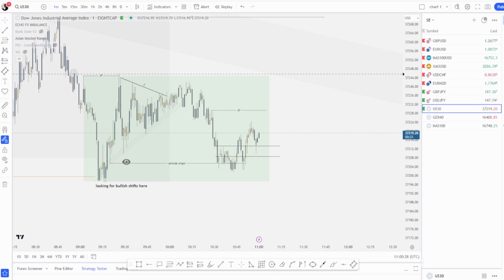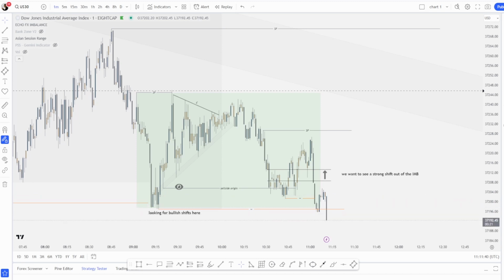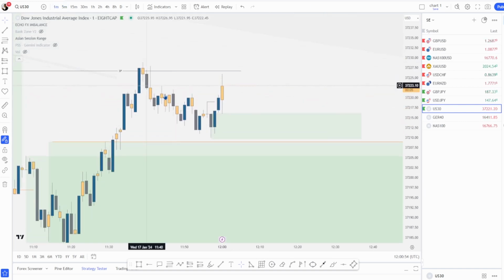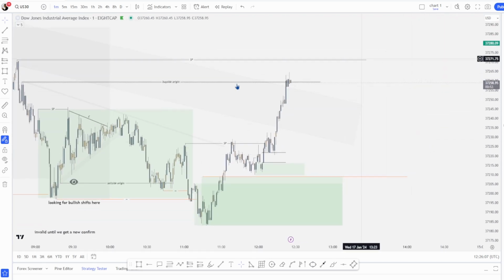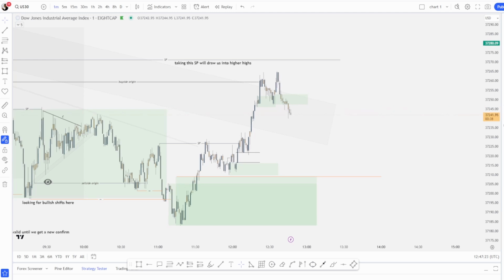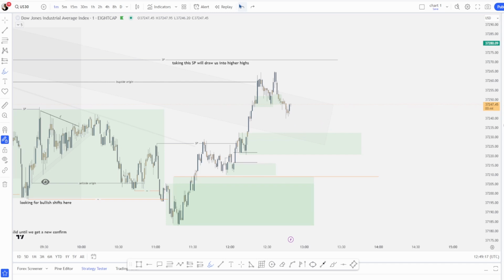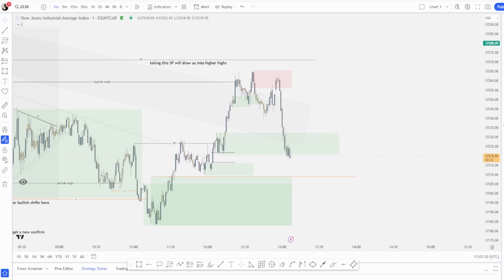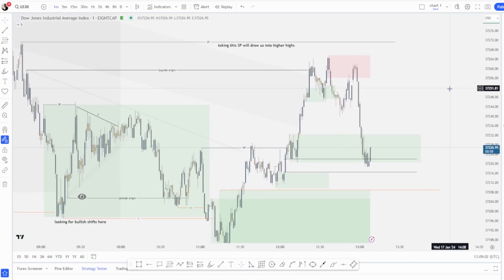LIVE price trigger and targets US30 17/1/24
Connect with over 2000 members and stay up-to-date with the latest trends in the trading community by joining our Discord channel